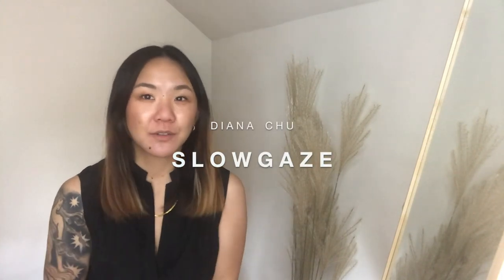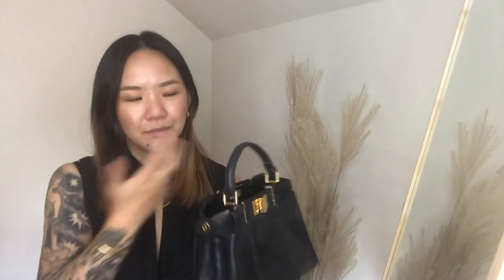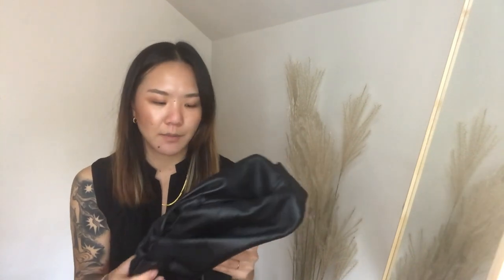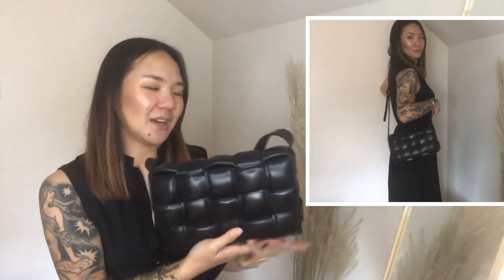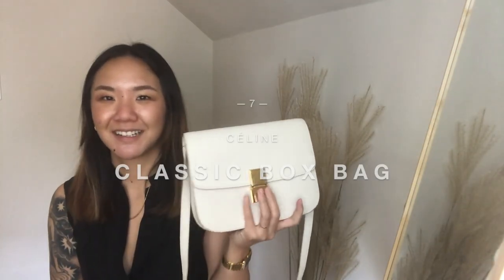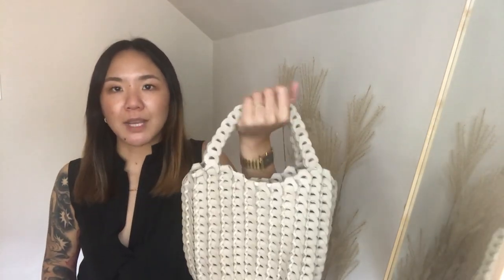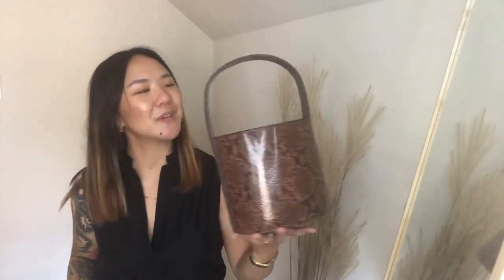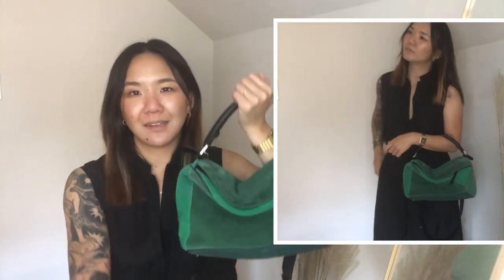DESIGNER & LUXURY HANDBAGS — A Collection Tour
I'm nervous! I've never put my luxury & designer bag consumption on such conspicuous display before. This post isn't meant to be a flex, or to brag, or to throw you into a comparison frenzy. For context, I've accumulated these bags over 8+ years using my own disposable income. The majority were bought second-hand and even though that afforded me a lower price, I don't think my shopping has been 100% responsible.

I hope this video helps you make better decisions on your own purchases, or maybe inspire you to take inventory of your own possessions, share with the world why you like them and what you're grateful for. My channel is about slowing down and gazing inwards. That involves taking the guilt away from purchases and acknowledging them for what they are. This is my guilt-free 2020 collection as it stands. It includes bags from the houses of Chanel, The Row, Loewe, Hermes, (old) Céline, Fendi, and more indie offerings as well. Enjoy!

I'm on my own minimalist journey (watch my 6 mo Low Buy announcement and have been decluttering like mad. First step: beauty! Wardrobe and accessories next :-)

Please help me improve my videos & bring me closer to full time content creation by supporting me

Depop: @theslowgaze

Wednesdays: Beauty
Friday / Sunday: Bonus Lifestyle

∞ PRODUCTS FEATURED
Fendi Mini Peekaboo 2019 in aged leather
Bottega Veneta Pouch Clutch (20)
Bottega Veneta Padded Cassette Bag
Loewe Small Bounce Bag
Chanel Reissue Hybrid Flap Bag (?)
Hermes Birkin 30cm in noir chevre de coromandel
Céline Classic Box Bag Goatskin
Bembien Capri Leather Bag
Simon Miller 15cm Bucket Bag
The Row Drum Bag 10
St. Agni Woven Leather Tote
Agnes Baddoo .5 Sac Bag
Staud Bisset Bucket Bag
Céline Mini Luggage Tote
Loewe Small Puzzle Bag Suede

For reference, I am US size 2-4, XS-S, 5ft 4in. Long torso. 128lbs.

∞ FAQ
Milwaukee, WI
30
First generation Chinese-American
Art director & illustrator by day
She/Hers/Her

∞ HONOR NATIVE LANDS
I acknowledge in Milwaukee that I live and work on traditional Potawatomi, Ho-Chunk and Menominee homeland along the southwest shores of Michigami, North America’s largest system of freshwater lakes, where the Milwaukee, Menominee and Kinnickinnic rivers meet and the people of Wisconsin’s sovereign Anishinaabe, Ho-Chunk, Menominee, Oneida and Mohican nations remain present.

I am taking small but crucial steps on an antiracist journey to reflect on my personal biases, (re)educate myself, and listen to the BIPoC community. This begins with acknowledging my white-adjacent privilege and by stating that I am an ally. I hear you, I see you, I am with you.